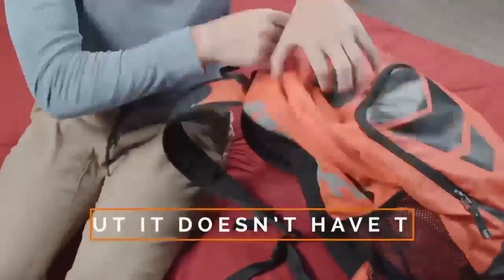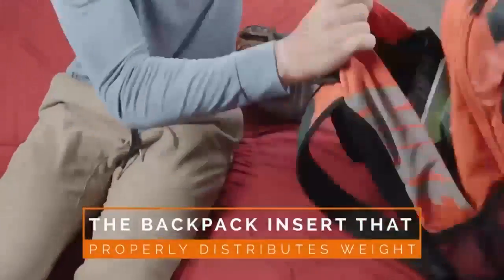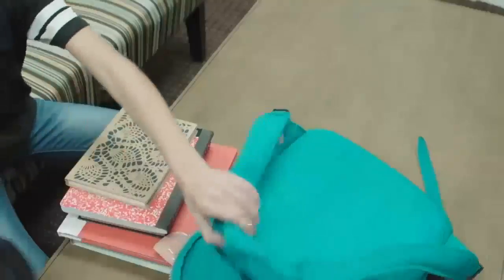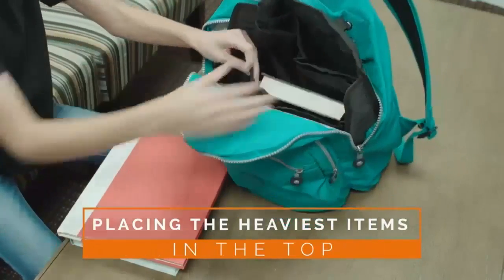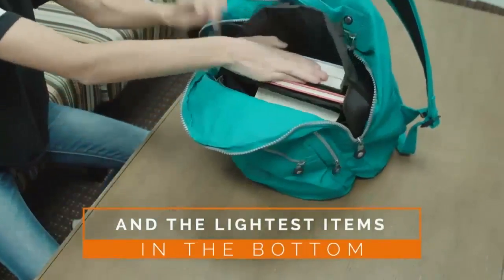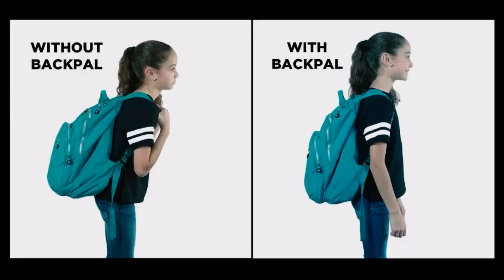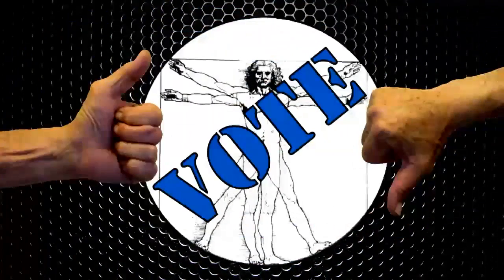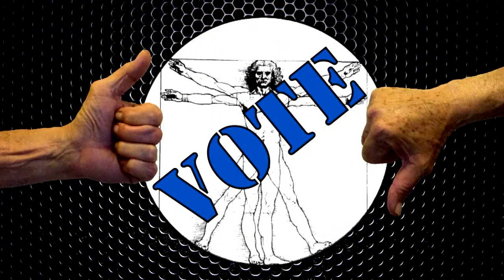Mark Vaiu Pitch for the Back Pal